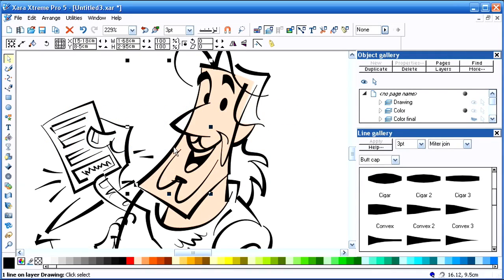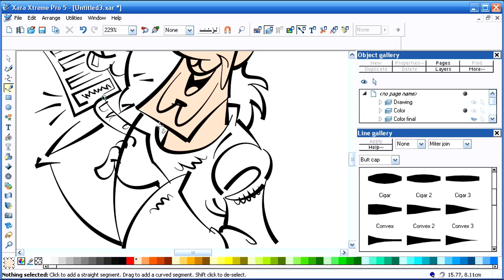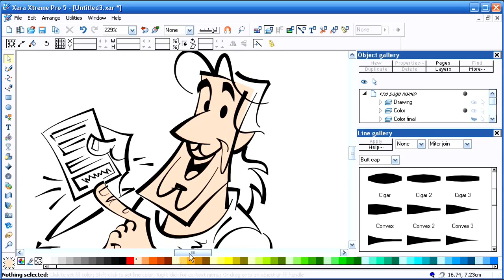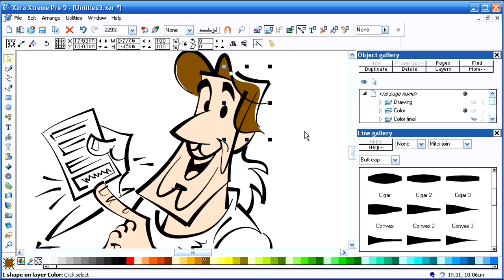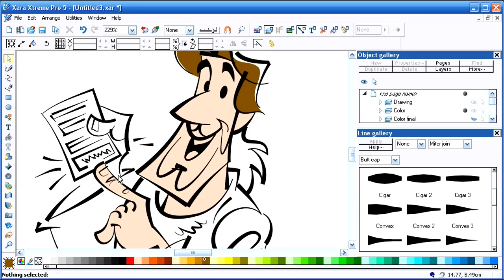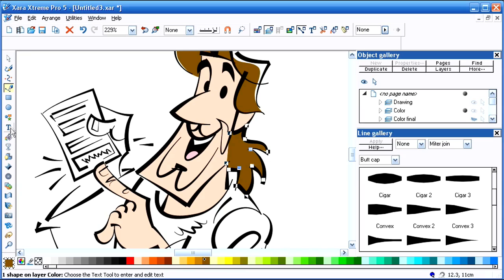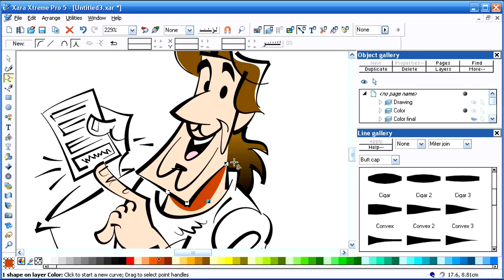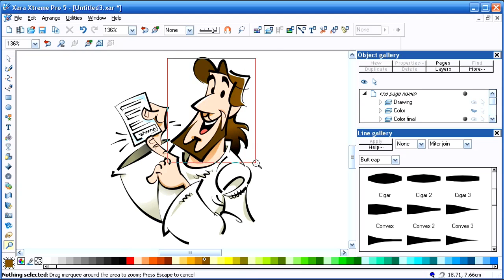Drawing & Coloring with Xara Xtreme Pro - Part 3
Tutorial part 3 of 3 on how to draw and color final art with Xara Xtreme.